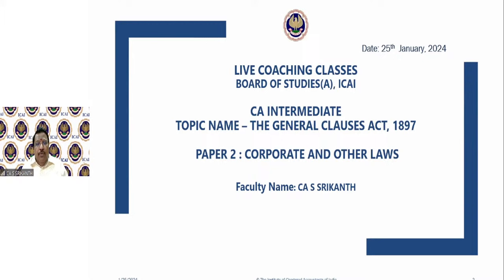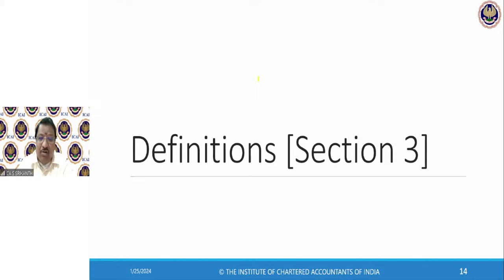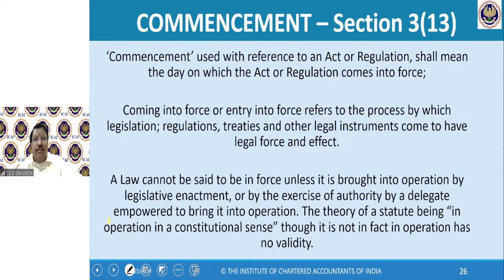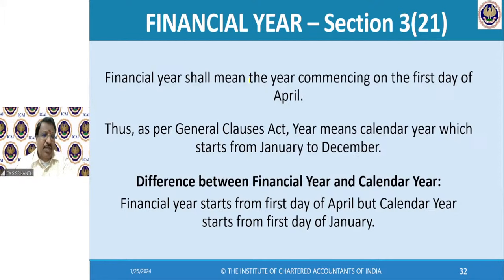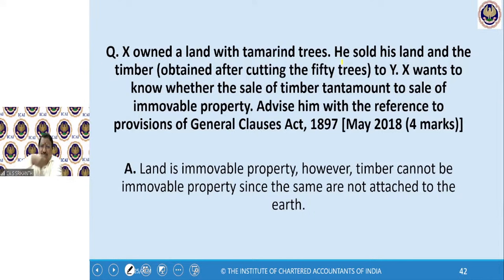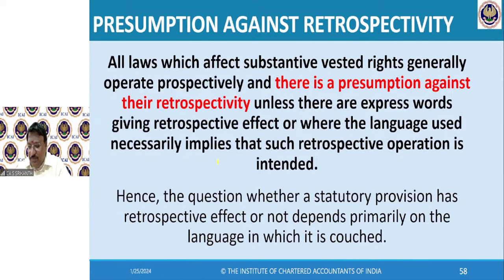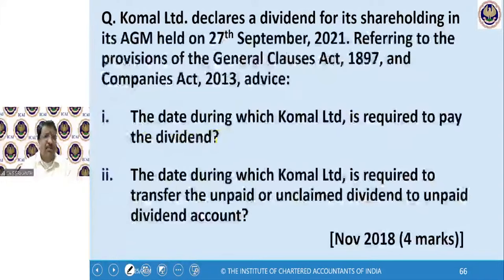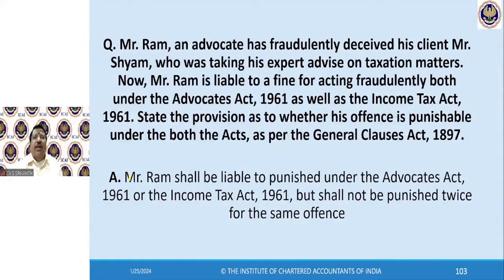Intermediate Paper 2: COL | Topic: The General Clauses Act, 1897 | Session 2 | 25 Jan, 2024